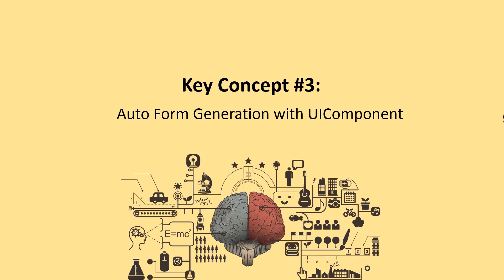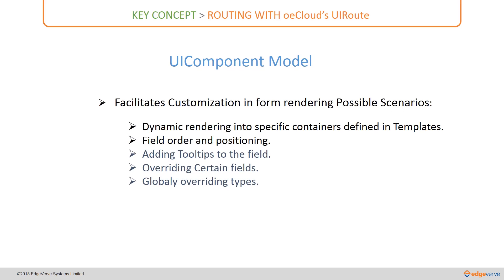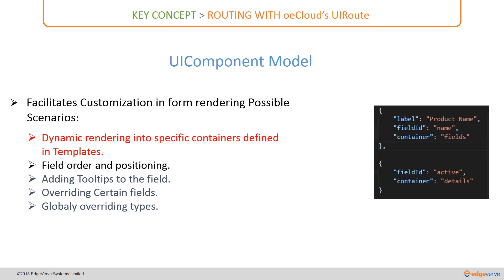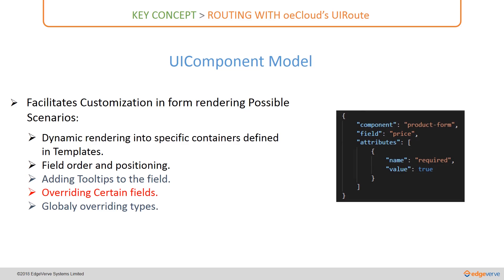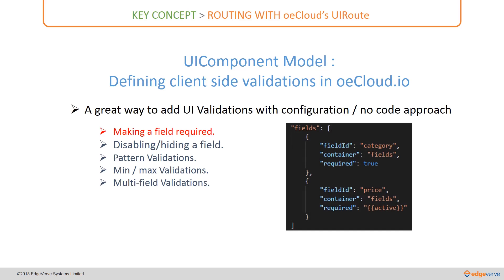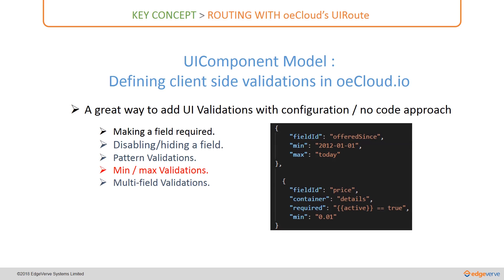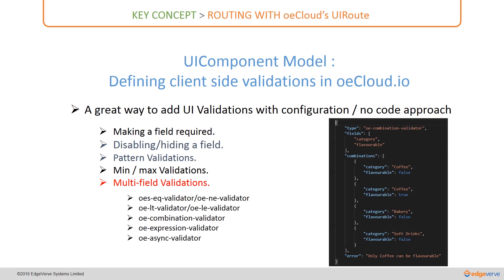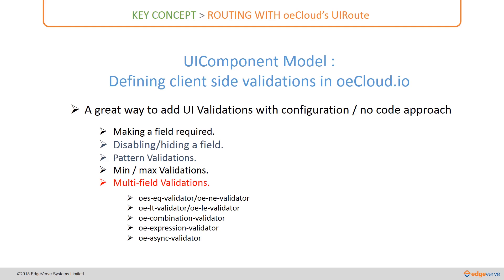07 Coding Run Time Model Substitution with Display Lists and Templates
In this video, you will understand how to achieve  Run Time Model Substitution with Display Lists and Templates